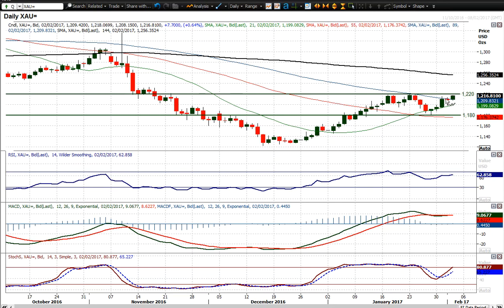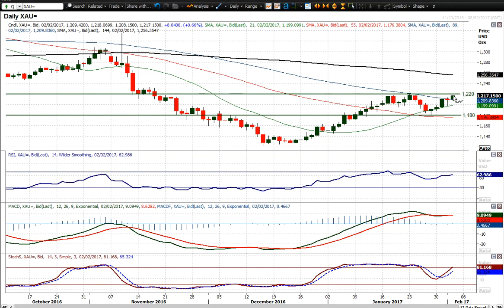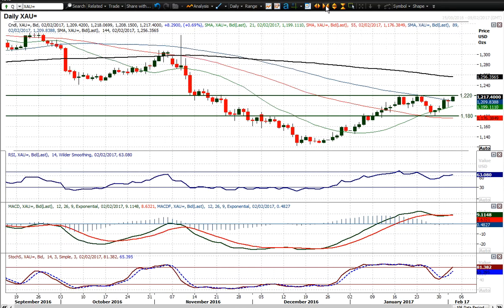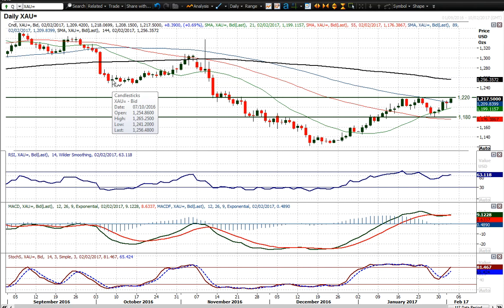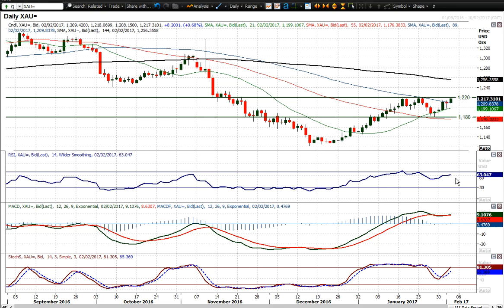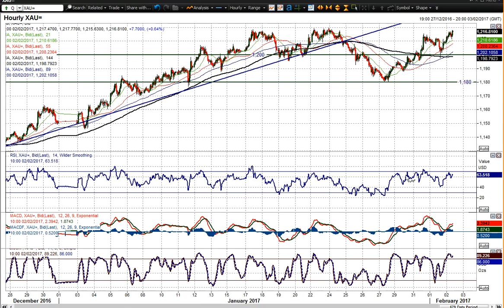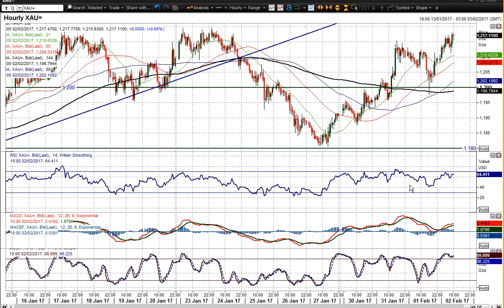Gold 02/02/2017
What are the key levels to watch as the gold bulls look to breakout again?